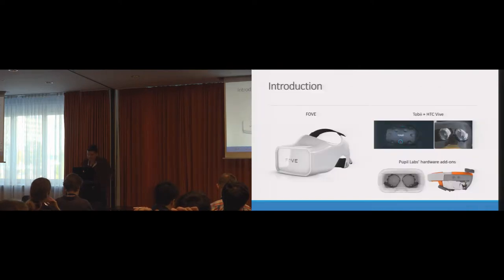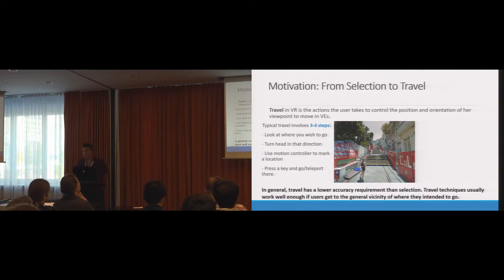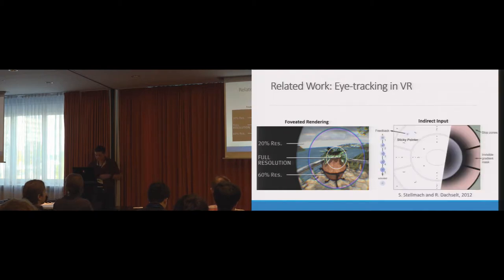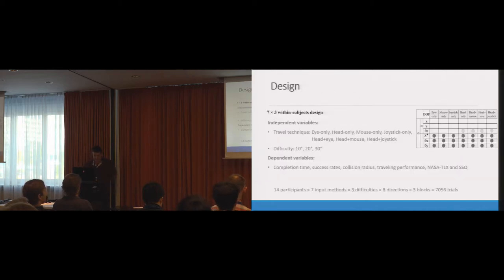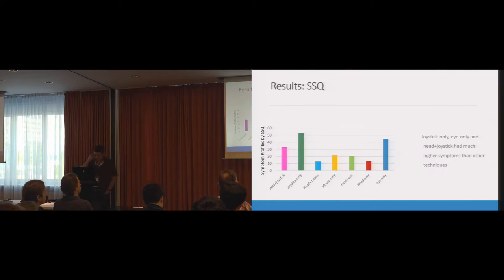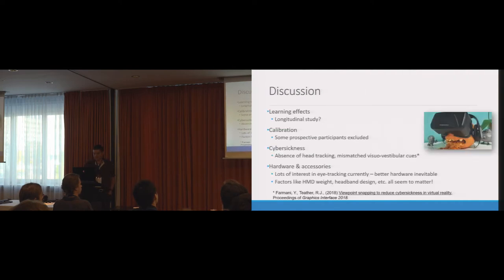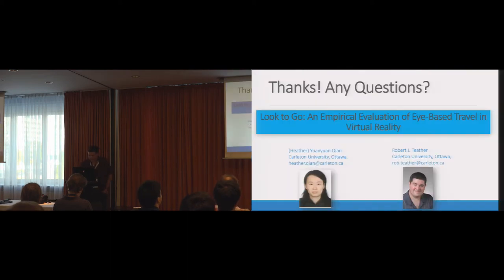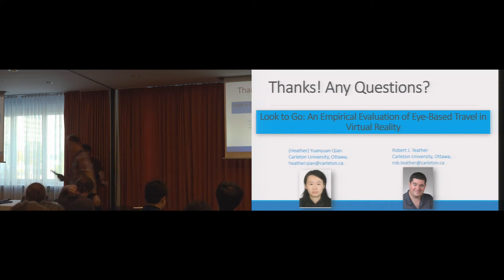Look to Go: An Empirical Evaluation of Eye-Based Travel in Virtual Reality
Yuan Yuan Qian, Robert J. Teather

Session: Selection and Travel

Abstract
We present two experiments evaluating the effectiveness of the eye as a controller for travel in virtual reality (VR). We used the FOVE head-mounted display (HMD), which includes an eye tracker. The first experiment compared seven different travel techniques to control movement direction while flying through target rings. The second experiment involved travel on a terrain: moving to waypoints while avoiding obstacles with three travel techniques. Results of the first experiment indicate that performance of the eye tracker with head-tracking was close to head motion alone, and better than eye-tracking alone. The second experiment revealed that completion times of all three techniques were very close. Overall, eye-based travel suffered from calibration issues and yielded much higher cybersickness than head-based approaches.

Recorded at the ACM Symposium on Spatial User Interaction in Berlin, Germany October 13-14, 2018